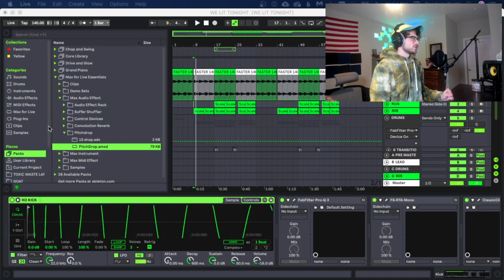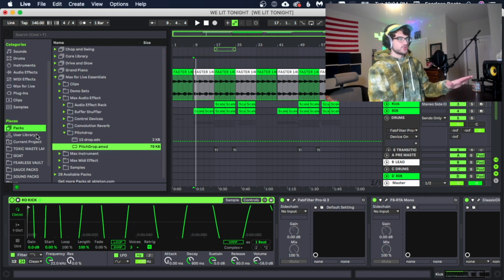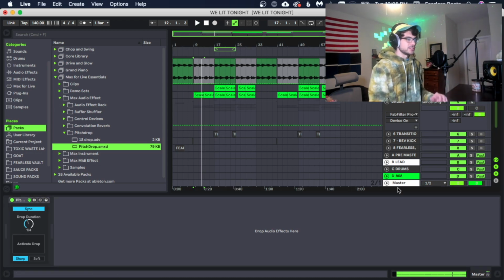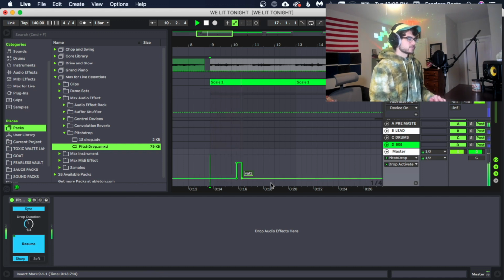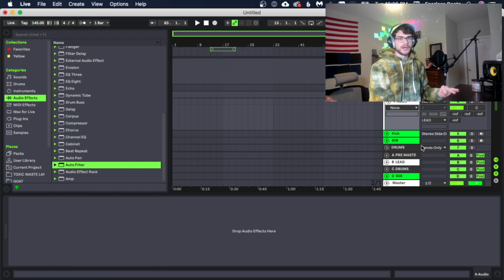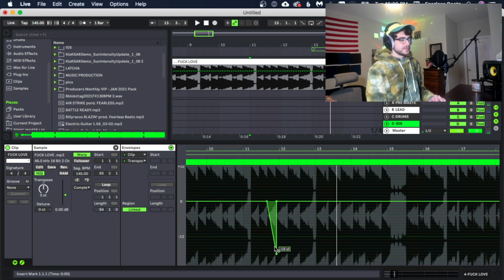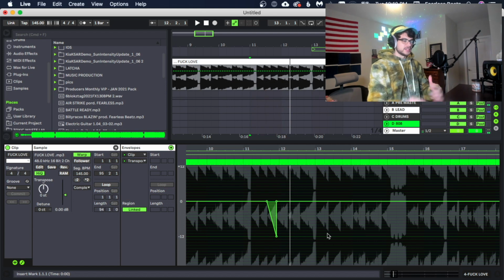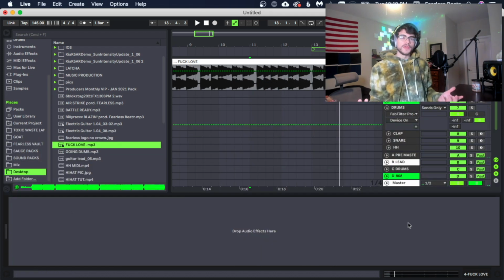Tape Stop Effects In Ableton Live | How To Do A Tape Stop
This is a tutorial on how to do a tape stop effect in Ableton Live!

FREE Packs!